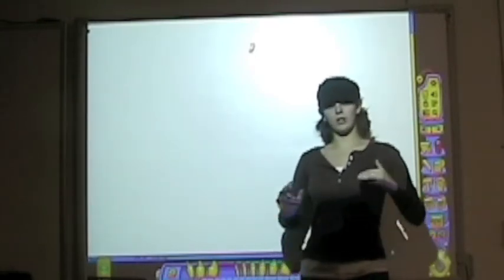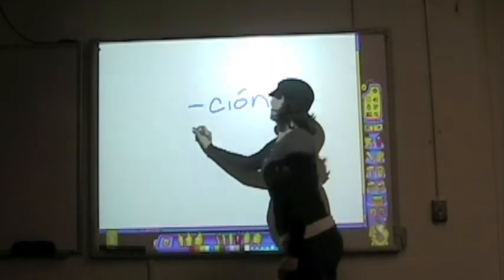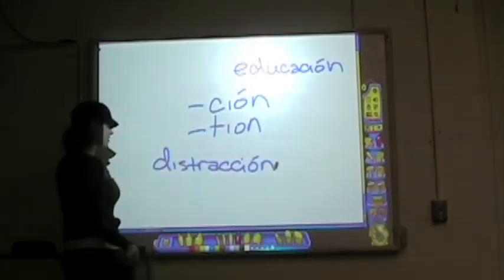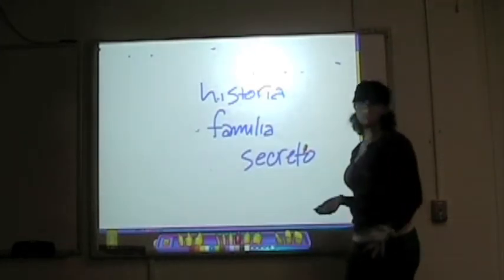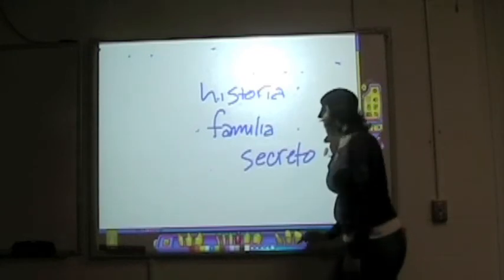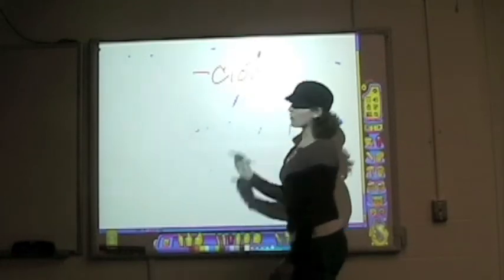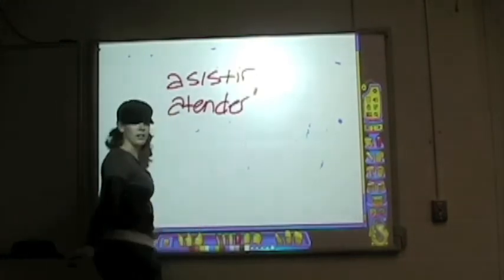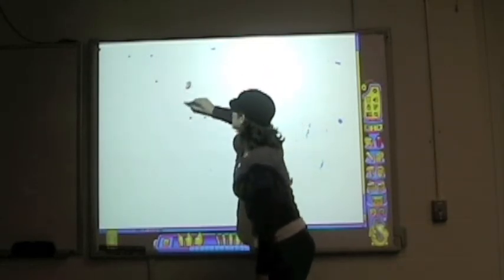Looking for Cognates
A lesson about using cognates as a strategy for understanding a new language.